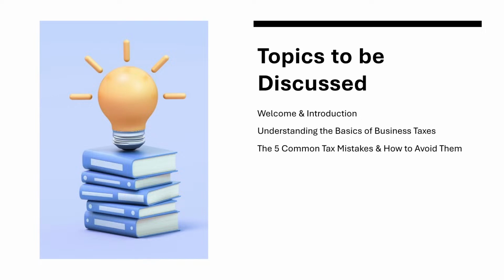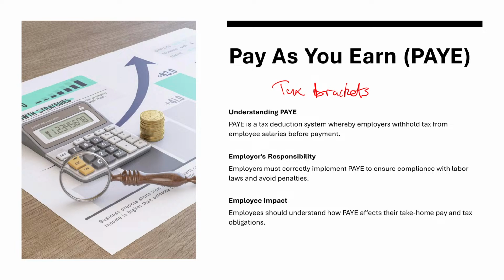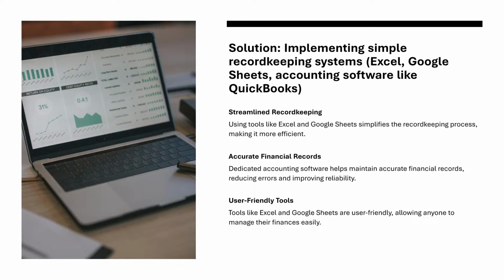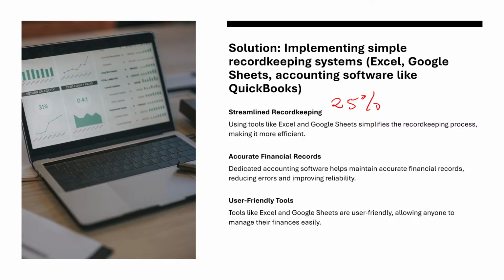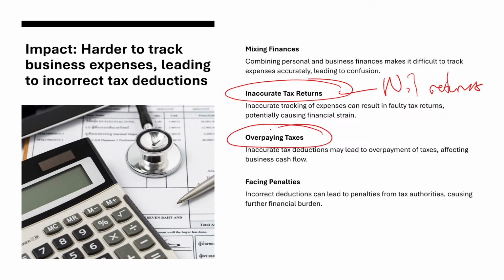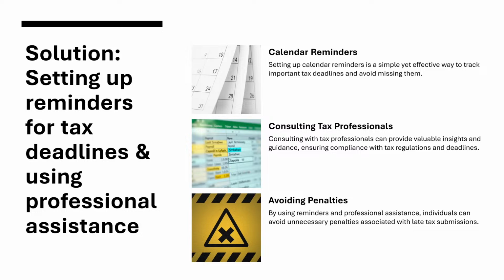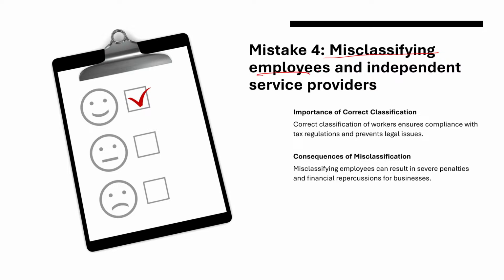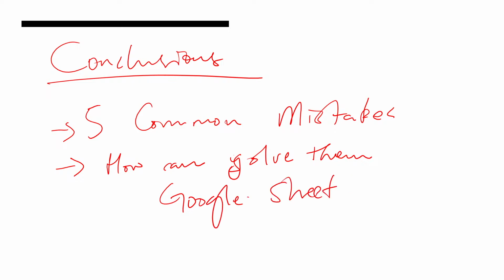Tax Mistakes Zim (How to Avoid) 20 March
5 tax errors and how to fix them!

✅ Avoid penalties & overpayments
✅ Keep proper business records
✅ Claim the right deductions
✅ Stay tax-compliant & stress-free